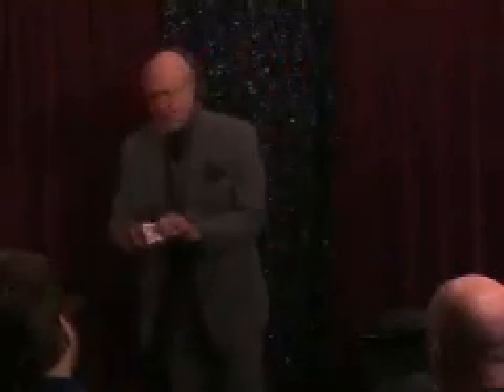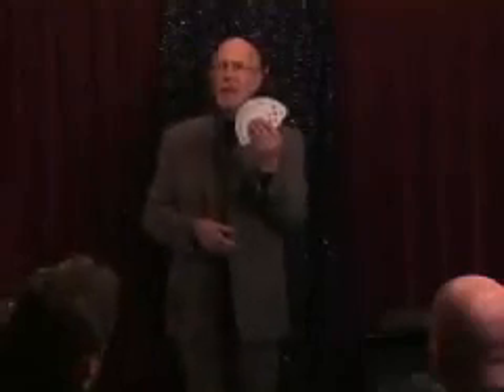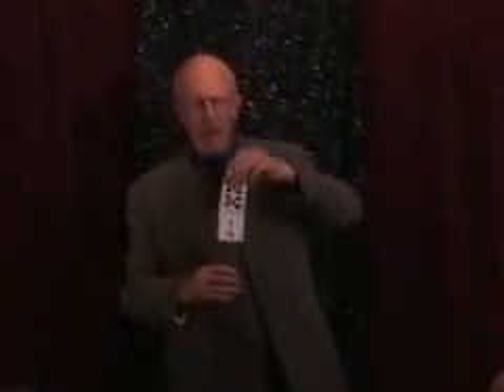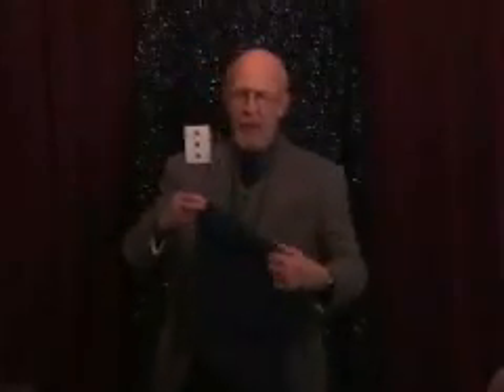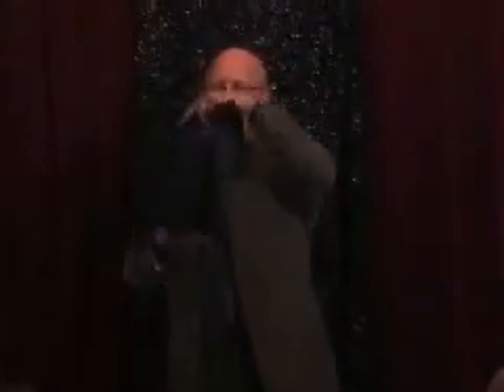Comedy Comeback Card by Martin Lewis - Trick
EffectA deck of cards is shown, and cut to bring the Five of Diamonds (for example) to the face. It is then put into a clear holder to prevent any possibility of sleight of hand. Now the Five of Diamonds is deliberately removed and pushed it into the deck leaving the Six of Spades (for example) show... For More Details and Purchase,